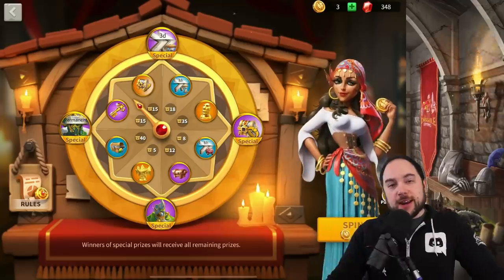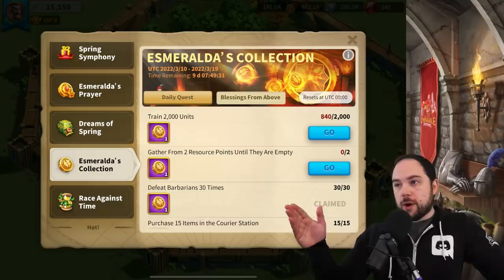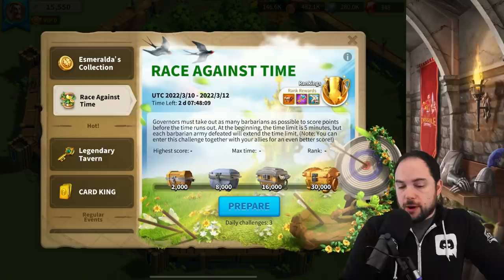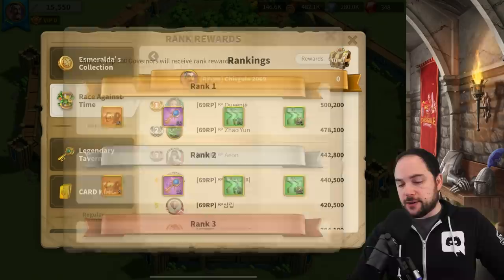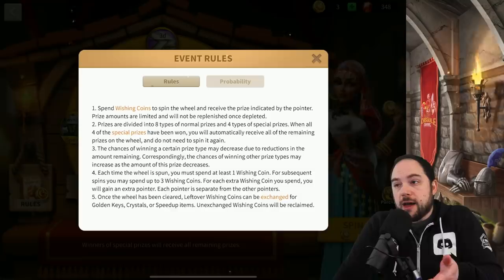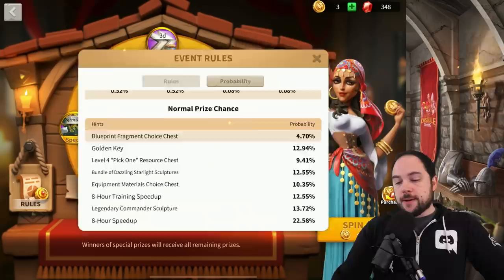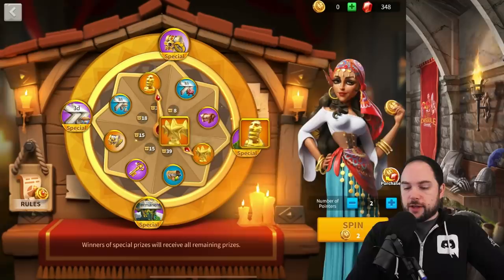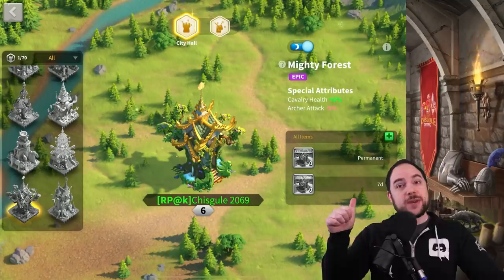Esmeralda's Prayer [how to play F2P] Rise of Kingdoms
Cheers,
-Chisgule